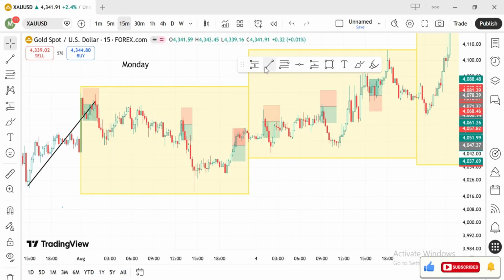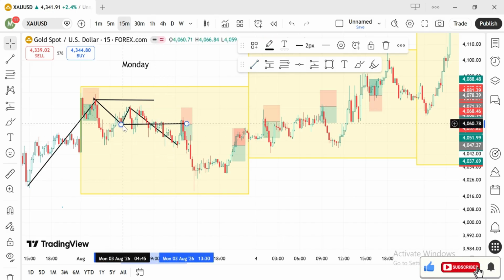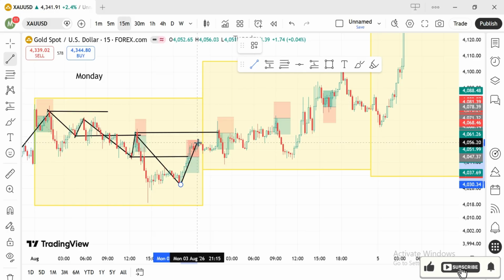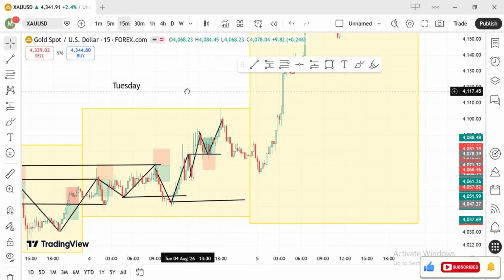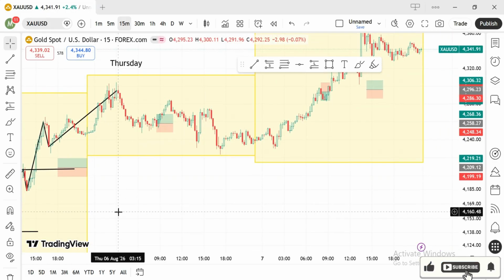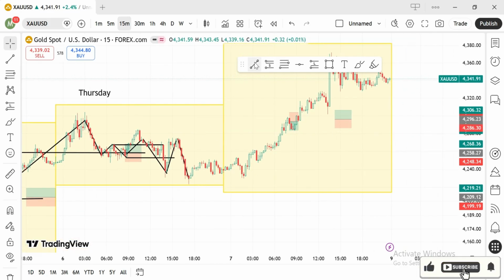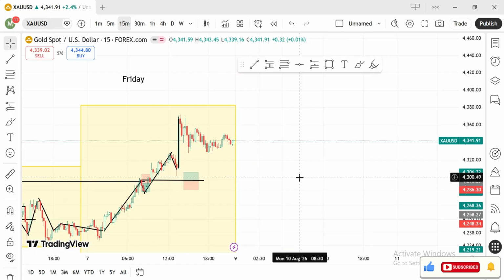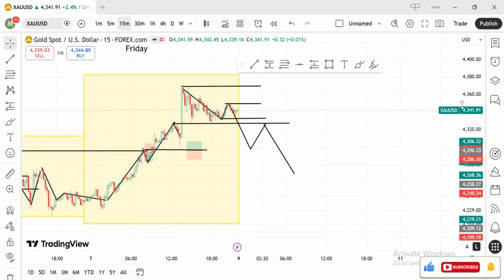I Used This Trendline Strategy to Trade GOLD All Week — Here’s What Happened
Welcome to **Edge on the Charts**! 📈🔥

In today’s video, I’m going to show you **step by step how I use trendlines, market structure, and candlestick psychology to analyze and trade the GOLD (XAUUSD) market.**

Instead of simply drawing random trendlines on the chart, you’ll learn how I use the **Trendline Tool to identify valid market structure**, understand price action, and look for potential BUY and SELL opportunities.

I’ll also take you through the **GOLD market from Monday to Friday**, showing you how this strategy played out during the week so you can understand the logic behind each setup and learn how to apply the same process to your own charts.

• How to correctly use trendlines in trading
• How to identify valid market structure
• How candlestick psychology works with trendlines
• How to identify potential BUY and SELL setups
• How I apply the strategy to GOLD/XAUUSD
• Real chart examples from Monday to Friday
• How to avoid taking random trendline entries
• How to combine trendlines with price action for better analysis